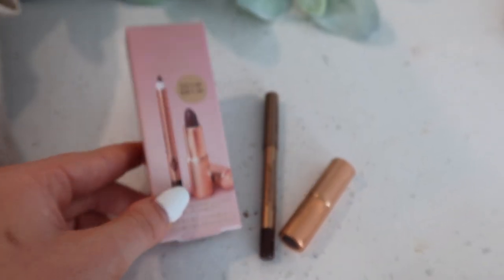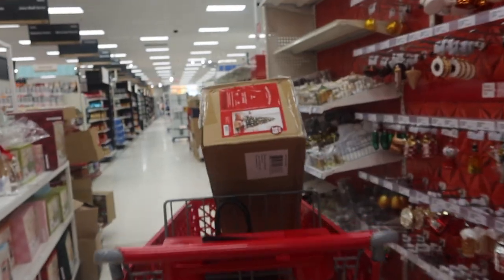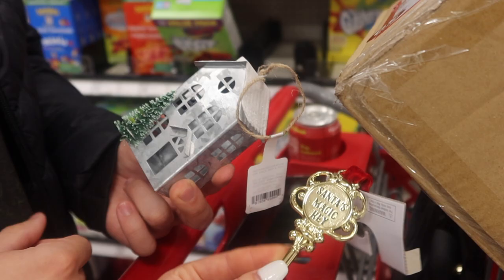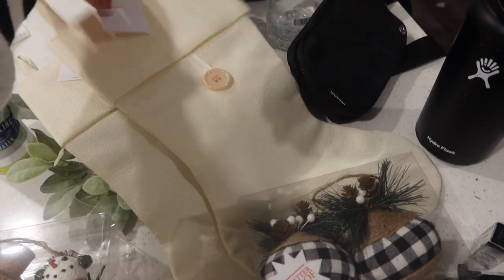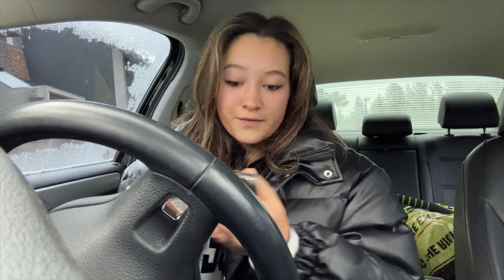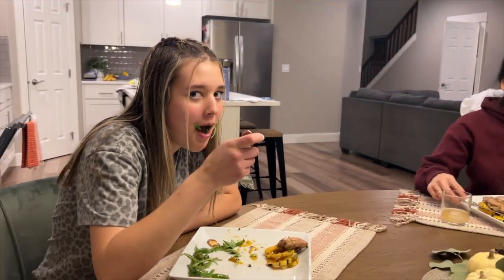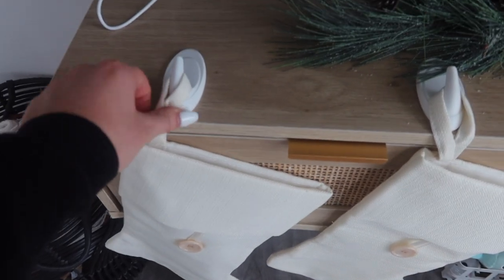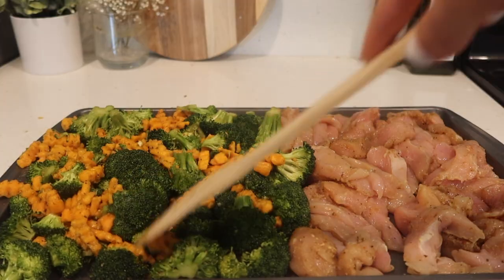Vlog | Christmas shopping, meal prep, working out, and more!